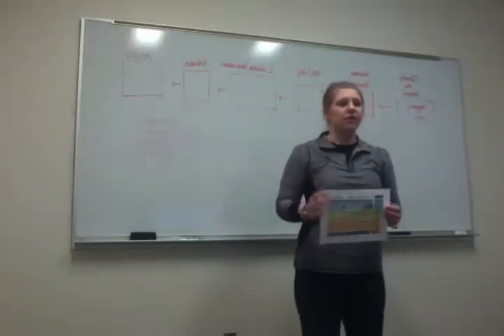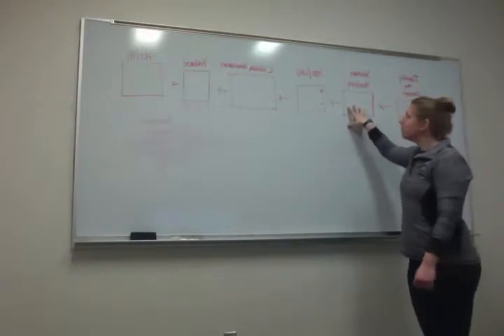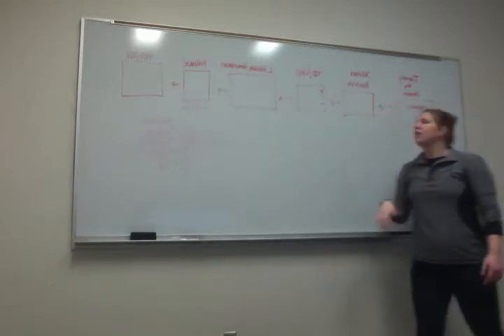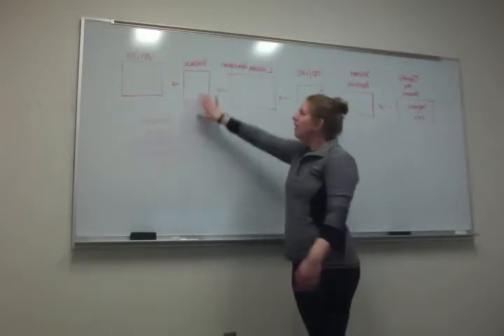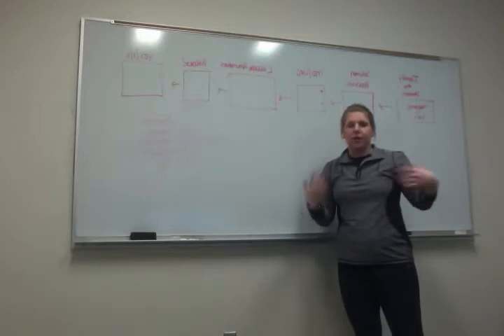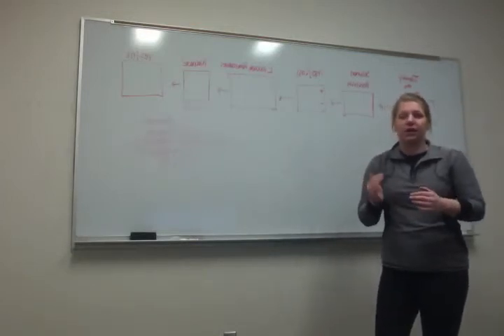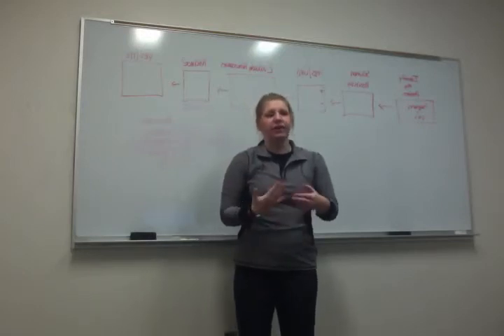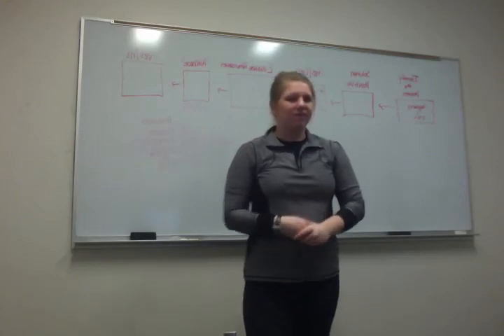Contraception- Using the decision making model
60 second sex talk" Applying the decision making model to choosing a contraception method.